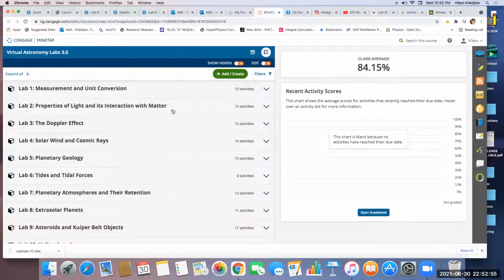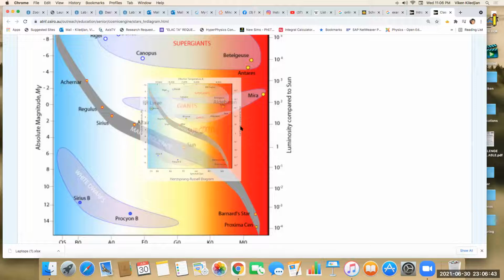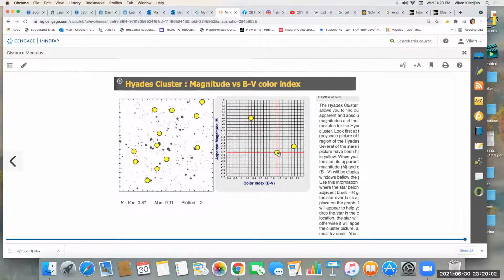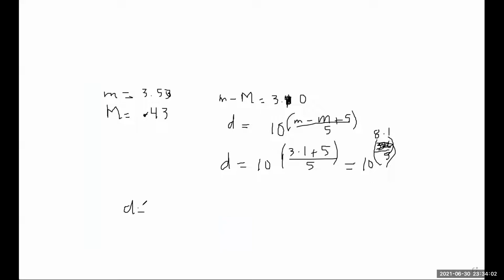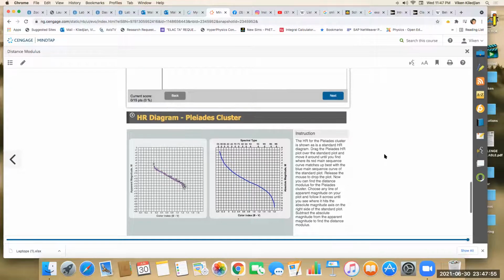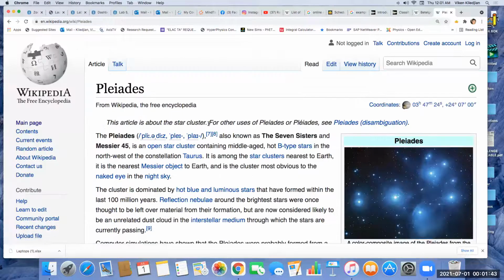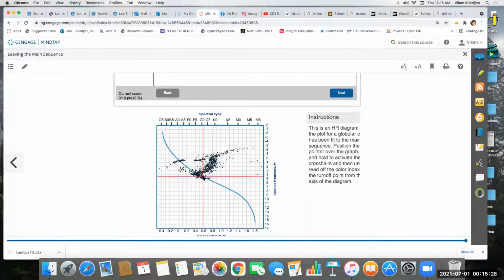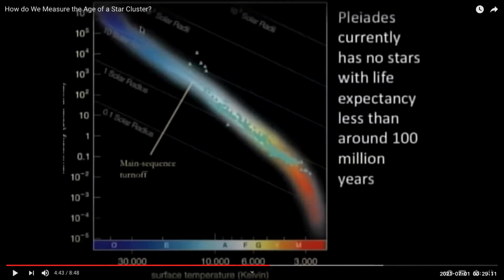Astronomy Lab Spectral Class and the HR Diagram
This Virtual Astronomy Lab shows how to perform the Mind Tap Lab 6 on Spectral Sequence and the HR Diagram and learn how these could be used to glean crucial information about the various properties of stars.